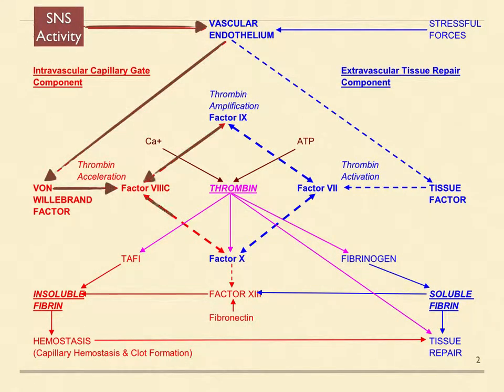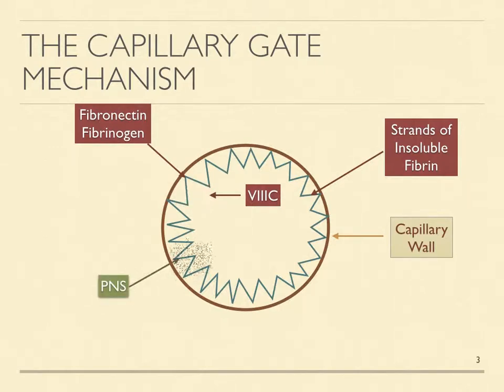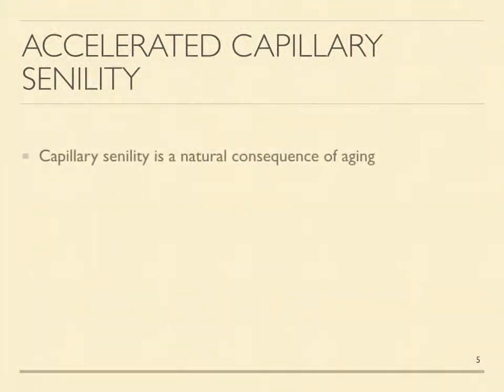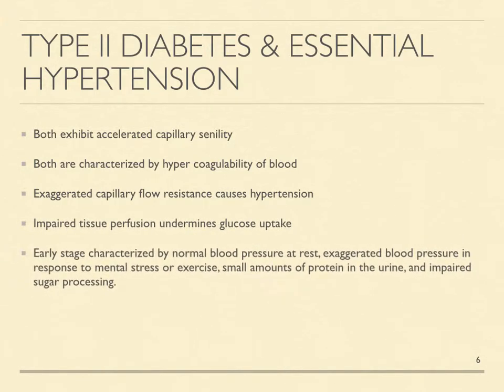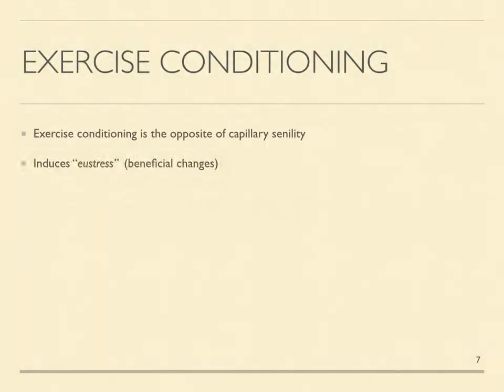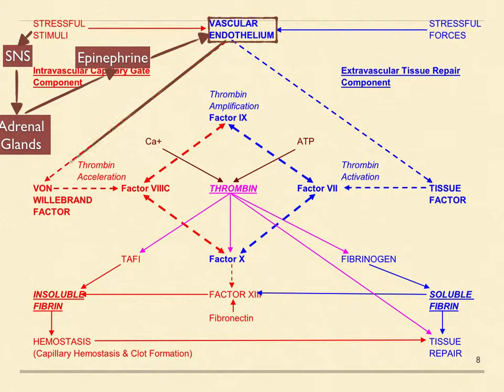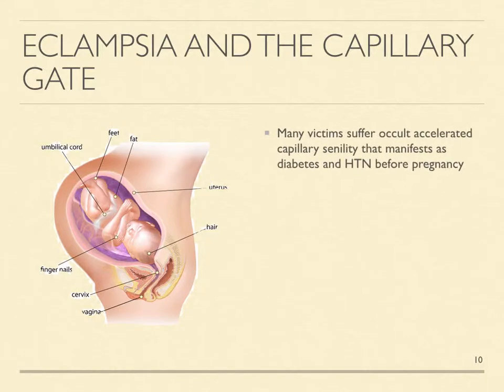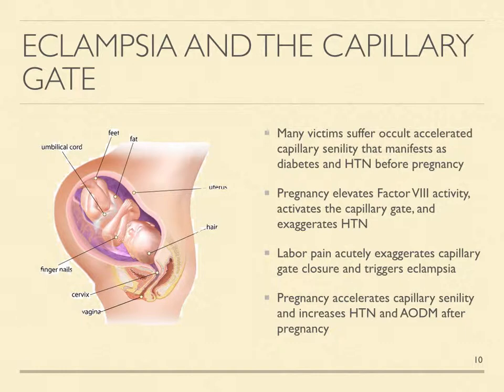50 Years Lost in Medical Advance: The Capillary Gate Mechanism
This is Part VIII of a series of slide shows that describe and explain the Mammalian Stress Mechanism that was postulated by Hans Selye.